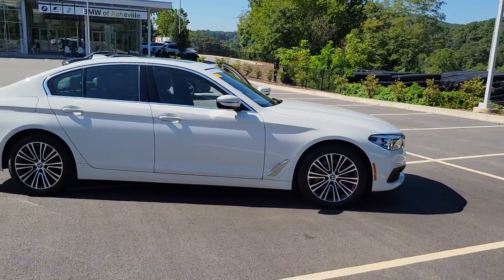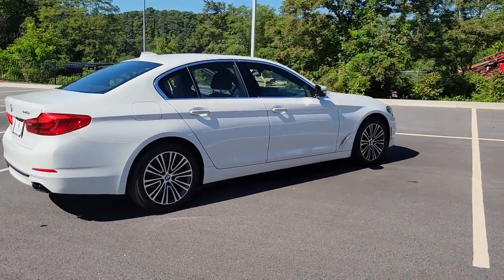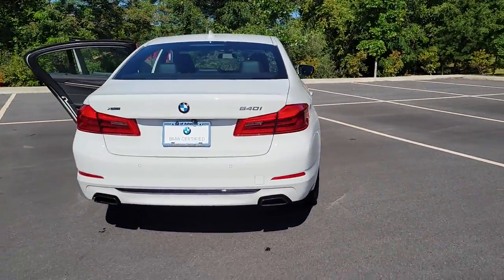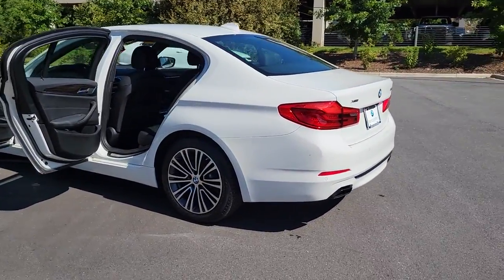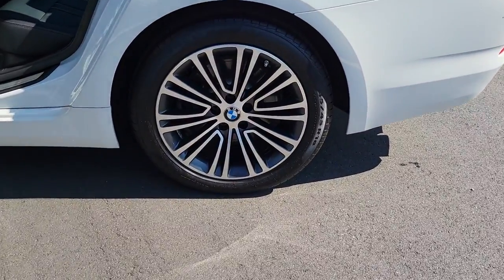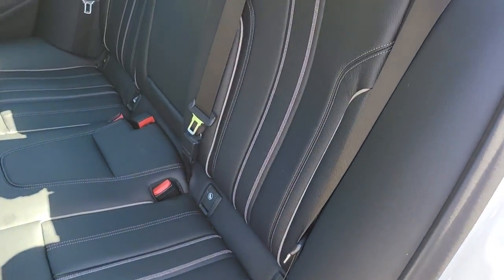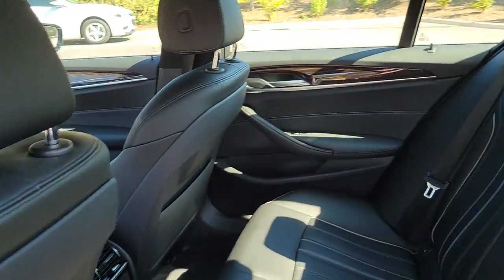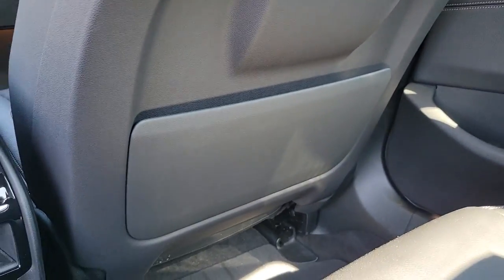2018 BMW 5 Series Fletcher, Hendersonville, Waynesville, Marion, Asheville, NC D57131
Alpine White Used 2018 BMW 5 Series available in Asheville, North Carolina at BMW of Asheville. Servicing the Fletcher, Hendersonville, Waynesville, Marion, NC area.
2018 BMW 5 Series 540i xDrive - Stock#: D57131 - VIN#: WBAJE7C59JWC57131